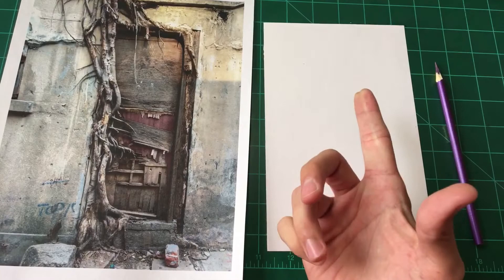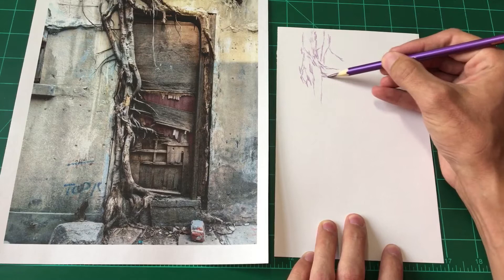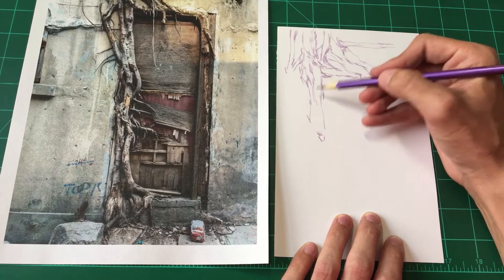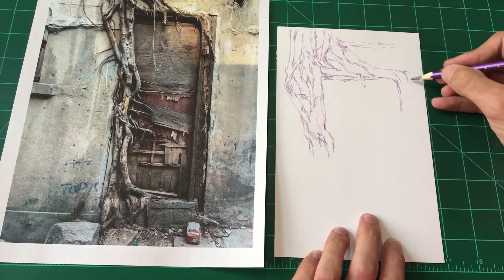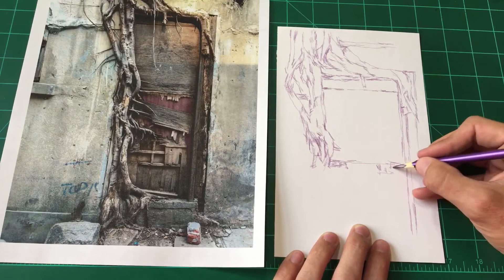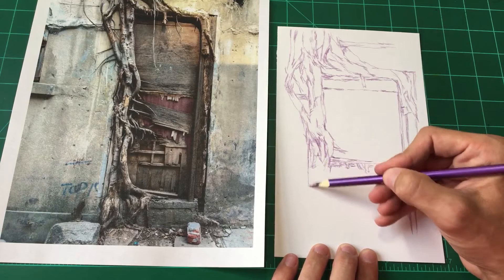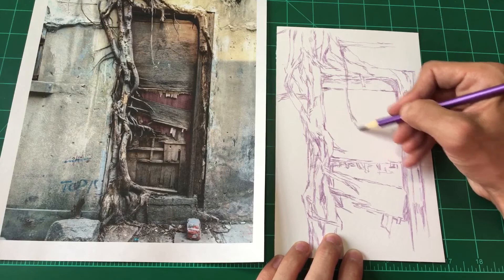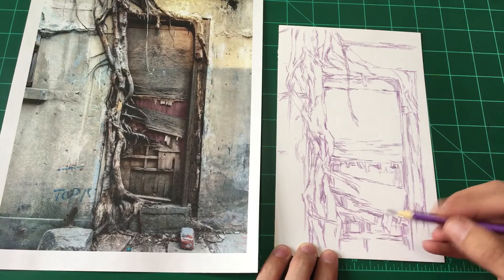ARTS & FARTS - episode 2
Welcome to Arts & Farts! Its a new show where I'll provide a reference photo and you can draw along with me if you like.

Share your work with hashtag ARTSANDFARTS I'd love to see it!

Tool(s): Crayola colored pencil - metallic purple